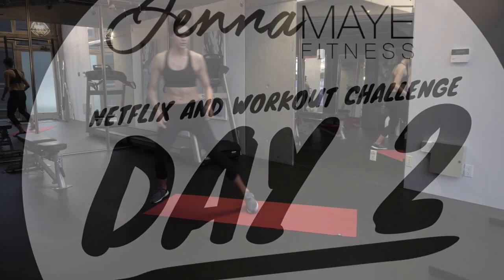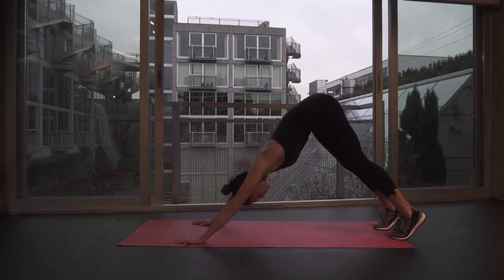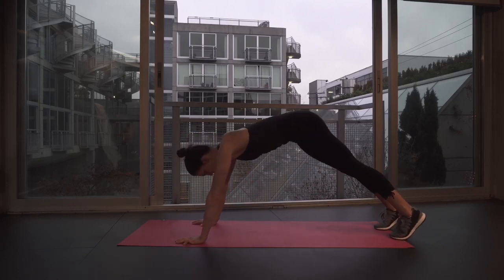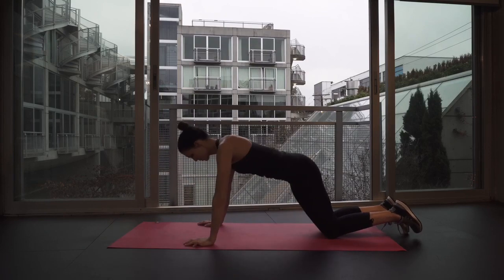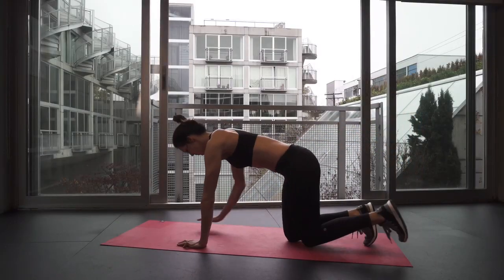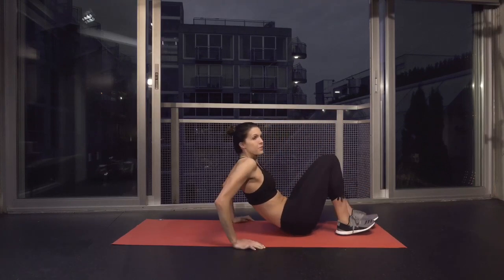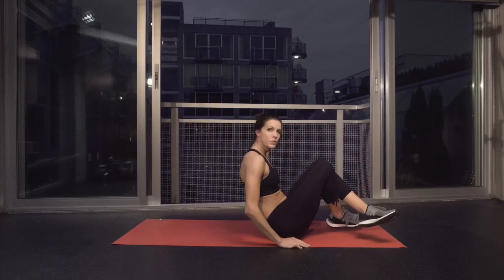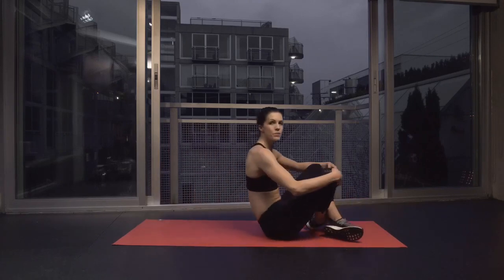20 min// Full Body Workout Challenge // Day 2&9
Join me for a full body workout you can do while watching your favorite Netflix show!